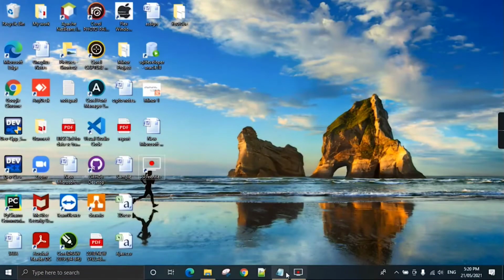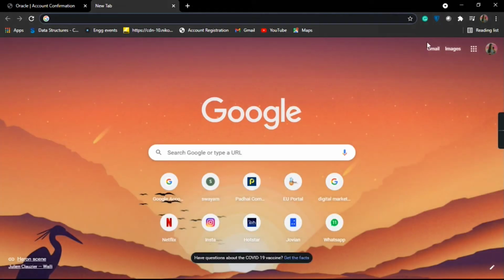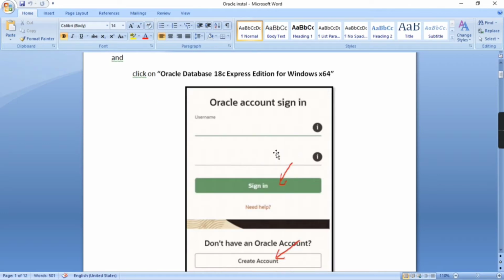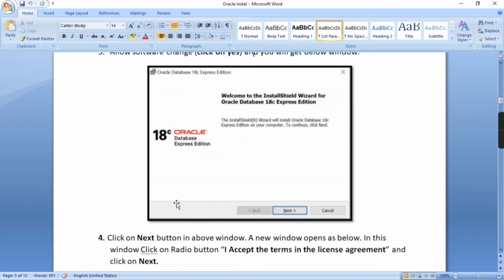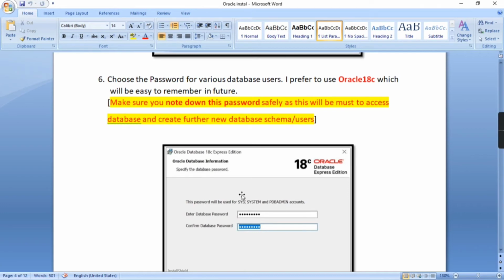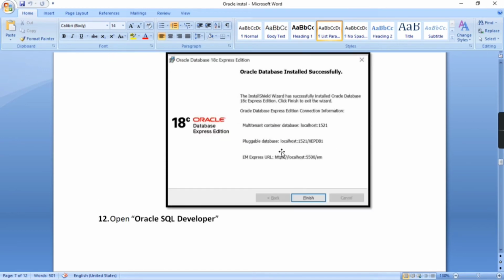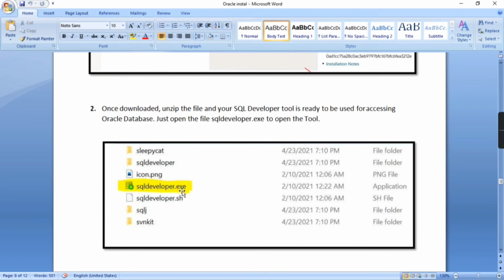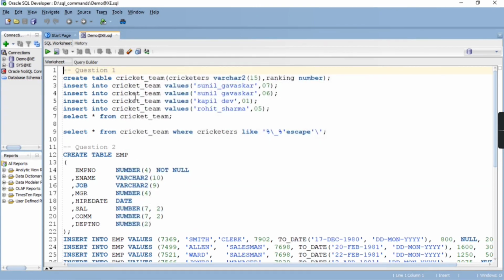Install Oracle Database 18C Express Edition on windows 10 and Install SQL developer.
In this video, I will show the step-wise how to create and install Oracle Database 18C Express Edition on windows 10, windows 8, or windows 7- 64 bit/ 32 bit on your PC's.
Also, the stepwise installation of Oracle SQL Developer.

Following are the links I discussed in the video:
1. Create an Oracle account

2. Install Oracle 18C Express Edition

3. Install Oracle SQL Developer